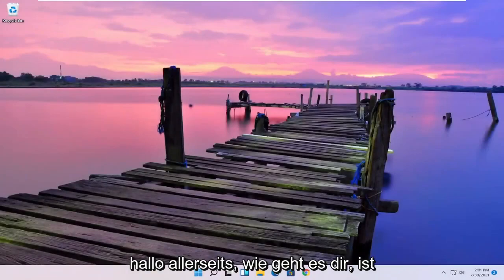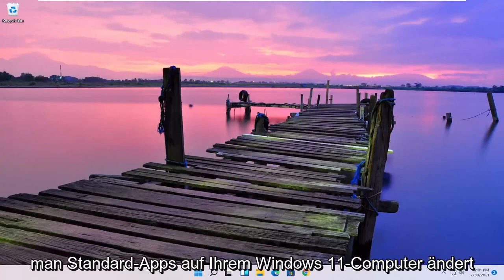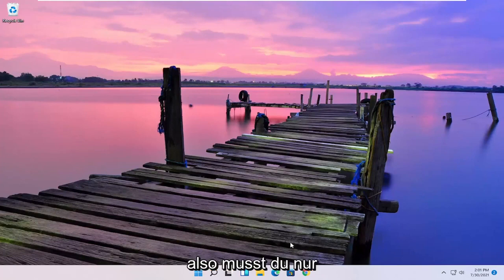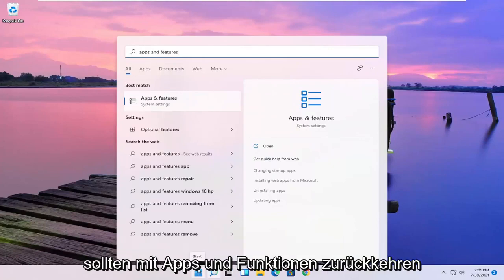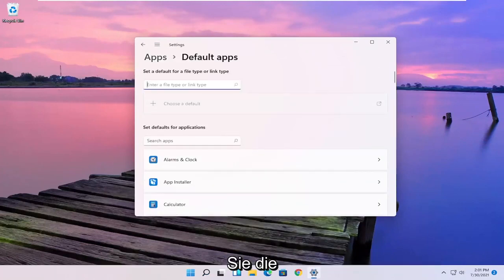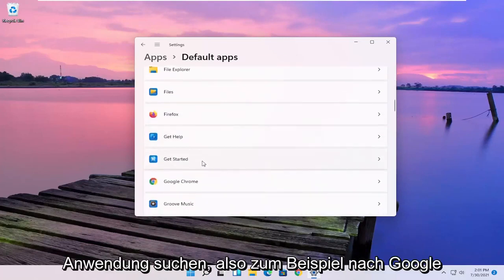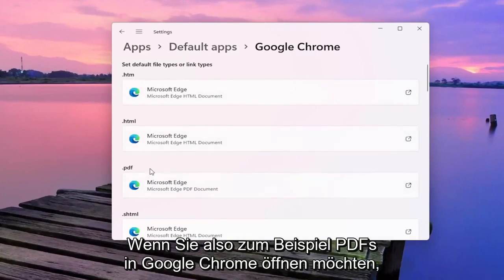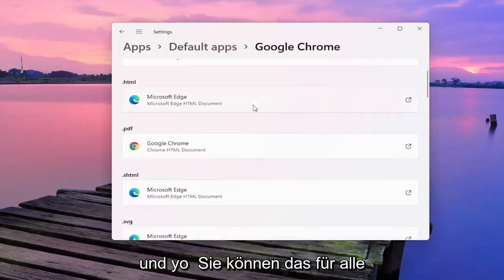Chrome installieren & als Standardbrowser festlegen Windows 11 [Lernprogramm]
Jeder Computer und jedes mobile Gerät wird mit einem Standard-Webbrowser geliefert. Windows 11 verfügt über Microsoft Edge, während auf Apple-Geräten Safari ausgeführt wird. Auf Android kann die Standardeinstellung Google Chrome, Samsung Internet oder etwas anderes sein, wie der in älteren Modellen vorherrschende Android-Standardbrowser.

Geben Sie zuerst Standard-Apps in das Suchfeld ein und scrollen Sie dann nach unten zur Überschrift Webbrowser. Wählen Sie den bereits standardmäßigen Browser aus, und Sie sehen eine Liste der auf Ihrem PC verfügbaren Browser. Wählen Sie diejenige aus, die Sie alle Ihre Weblinks öffnen möchten, und schließen Sie dann das Fenster.

In diesem Tutorial behandelte Probleme:
Standardbrowserfenster ändern 11
Standardbrowser ändern alle Benutzer Windows 11
So ändern Sie den Standardbrowserchrom
So ändern Sie den Standardbrowser im Computer
Wie kann man den Standardbrowser ändern?
So ändern Sie den Standardbrowser auf dem Desktop
Standardbrowserkante ändern
Ändern Sie das Standard-Browser-Edge-Chrom
Standardbrowser ändern hp
Standardbrowser ändern Huawei
So ändern Sie den Standardbrowser
So ändern Sie den Standardbrowser im Laptop
Standardbrowser in Windows 11 ändern
Standardbrowser Microsoft Edge ändern

Fast jeder hat einen bevorzugten Webbrowser. Statistiken deuten darauf hin, dass dies für die meisten Leute Google Chrome ist, während Firefox und Opera eine viel kleinere, aber treue Benutzerbasis haben. Safari ist unter macOS relativ beliebt, während Microsoft mit seiner neuen Edge-Version versucht, einen ähnlichen Einfluss zu erzielen.

Obwohl Sie möglicherweise mehrere davon installiert haben, ist eine wahrscheinlich Ihre erste Wahl, wenn Sie im Internet surfen möchten. Dies ist diejenige, in der auch Links von E-Mails und Messaging-Apps immer geöffnet werden sollen.

Obwohl Microsoft Edge weiterhin wärmstens empfiehlt, wenn Sie Windows 11 verwenden, ist es relativ einfach, Ihren eigenen Standardbrowser auszuwählen.